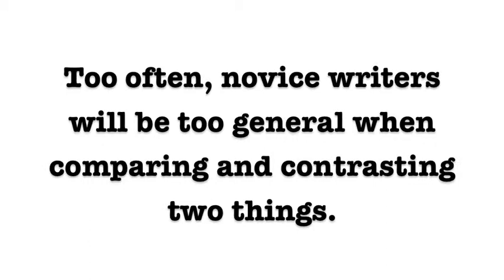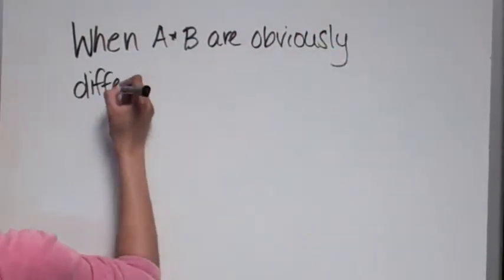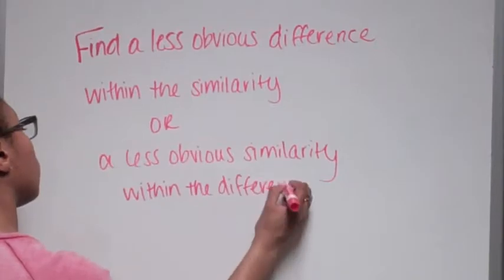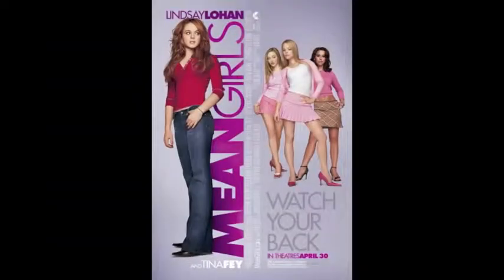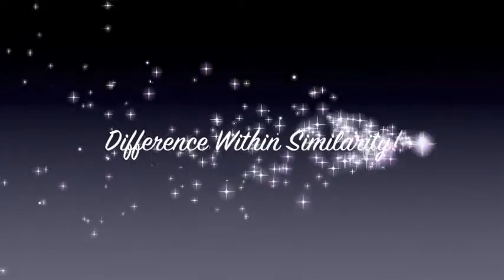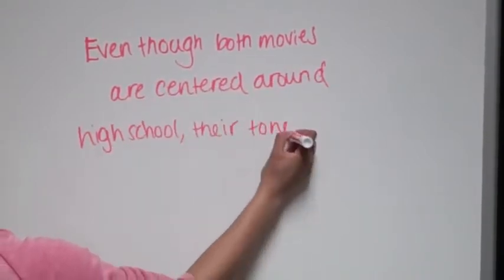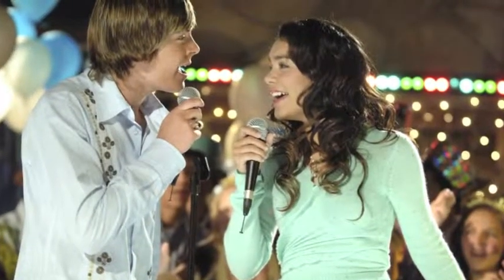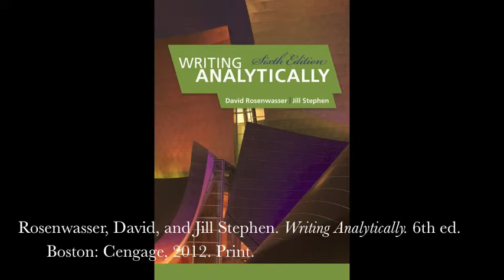Finding Difference Within Similarity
Dickinson College students explain how to use Finding Difference Within Similarity, a strategy from Writing Analytically, in order to improve your writing.